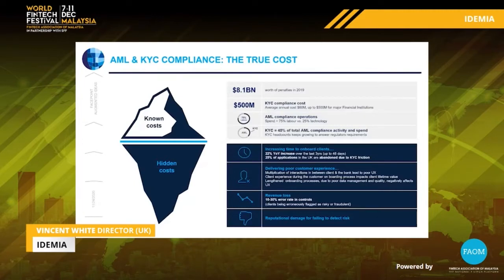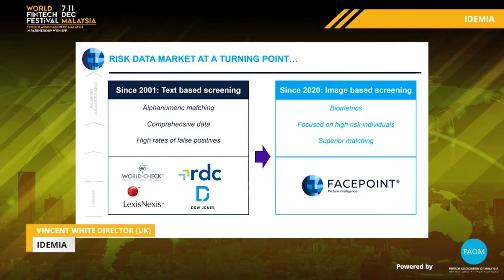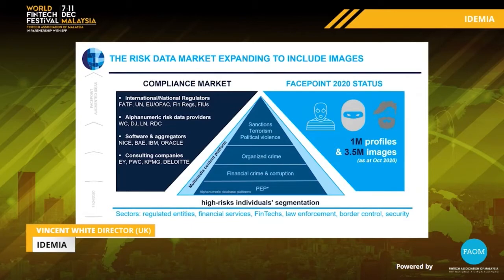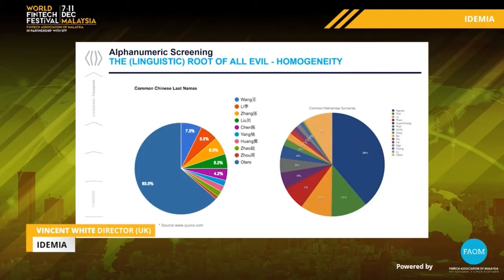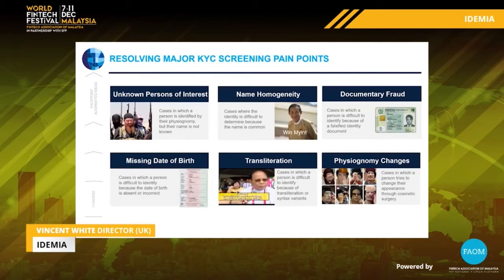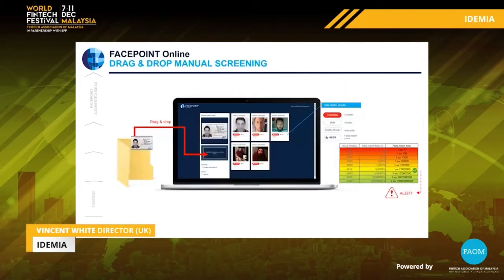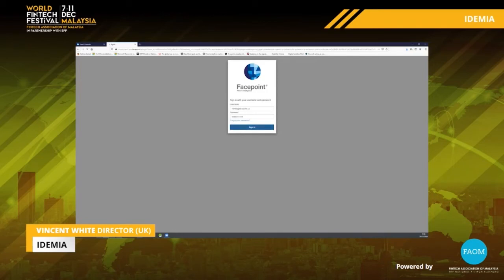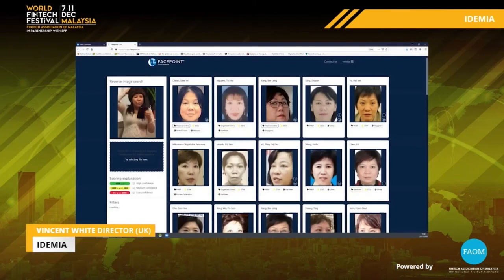Demo Companies Presentation-Idemia | World FinTech Festival in Malaysia 2020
Speaker: Vincent White, Idemia

- Featured on Hyperlocal channel at SFF 2020